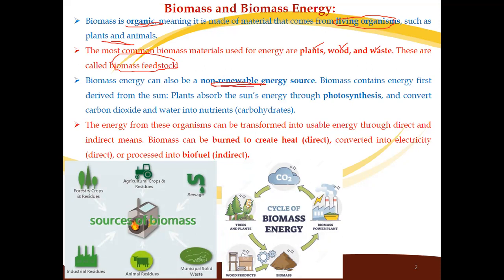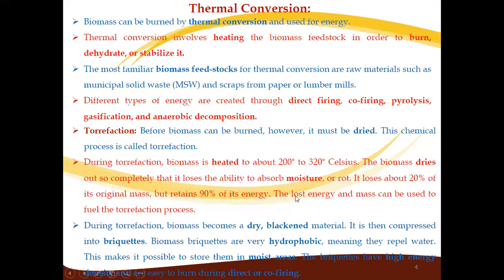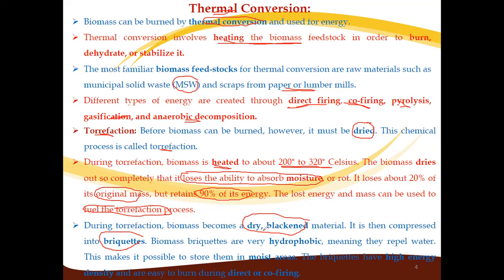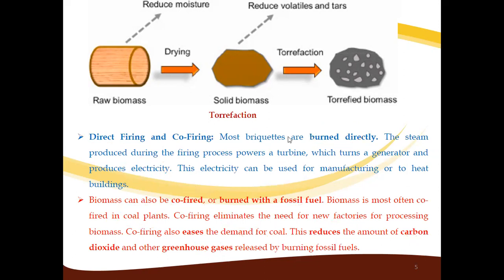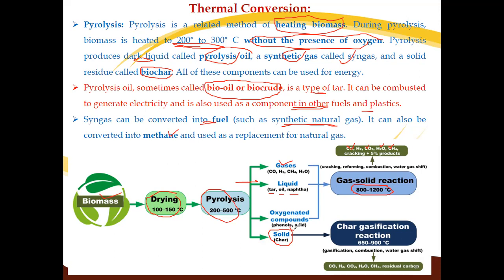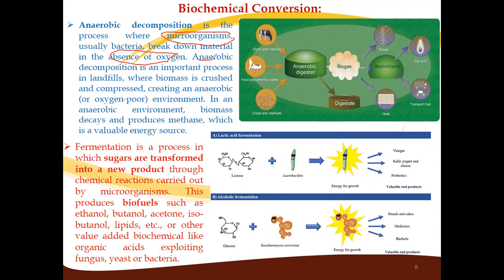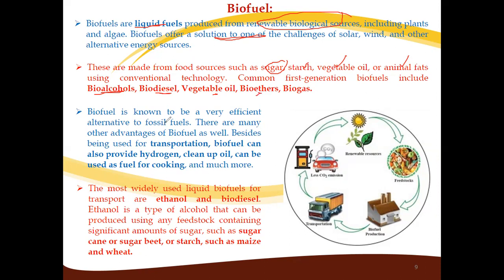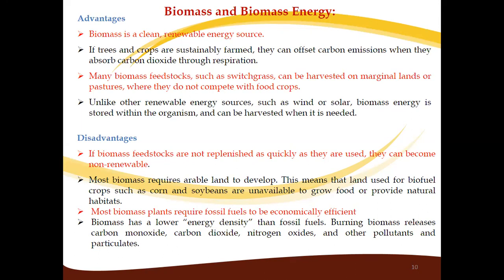Biomass and Biomass Energy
@Biomass is organic, meaning it is made of material that comes from living organisms, such as plants and animals.
@The most common biomass materials used for energy are plants, wood, and waste. These are called biomass feedstock.
@Biomass energy can also be a non-renewable energy source. Biomass contains energy first derived from the sun: Plants absorb the sun’s energy through photo-synthesis, and convert carbon dioxide and water into nutrients (carbohydrates).
@The energy from these organisms can be transformed into usable energy through direct and indirect means. Biomass can be burned to create heat (direct), converted into electricity (direct), or processed into biofuel (indirect).